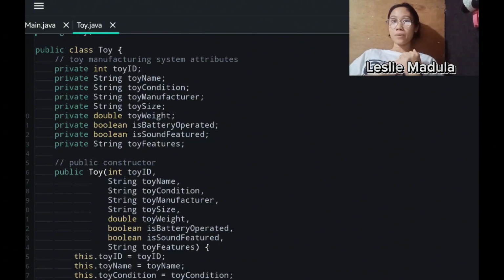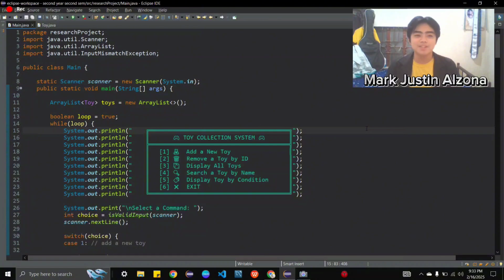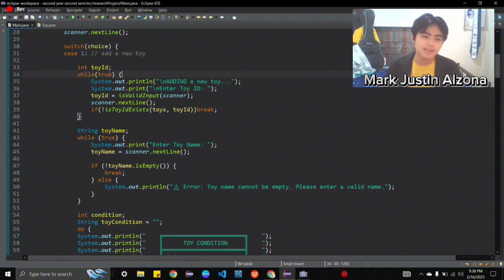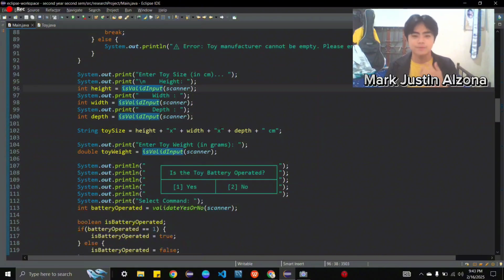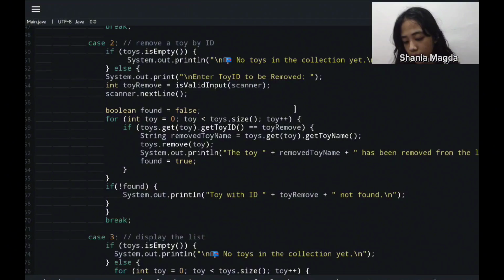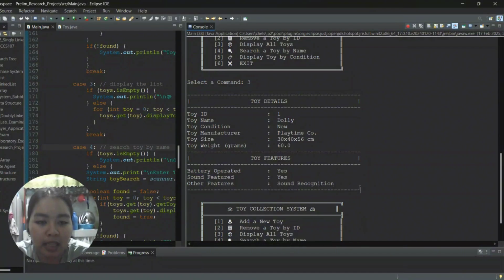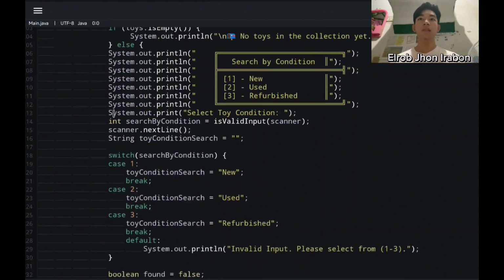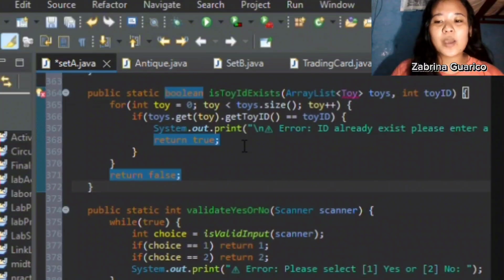PRELIM PROJECT IN CCS108 || OBJECTED-ORIENTED PROGRAMMING